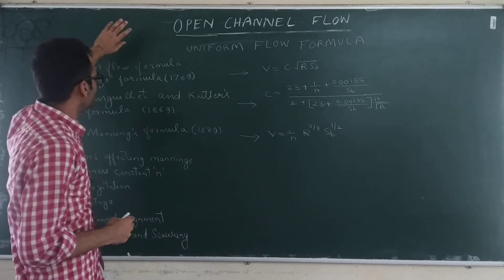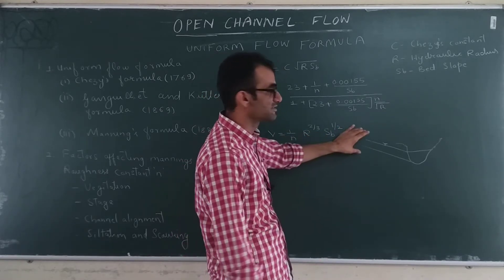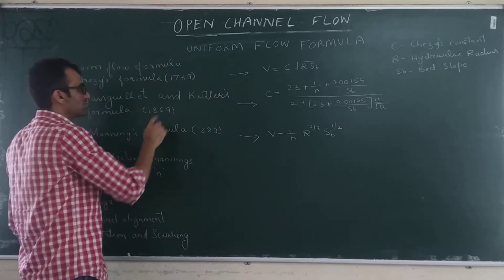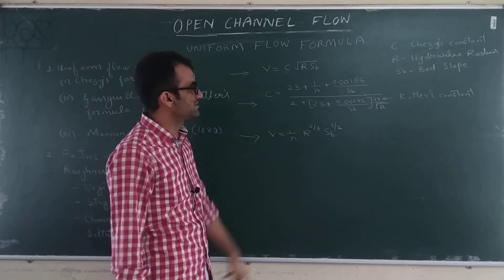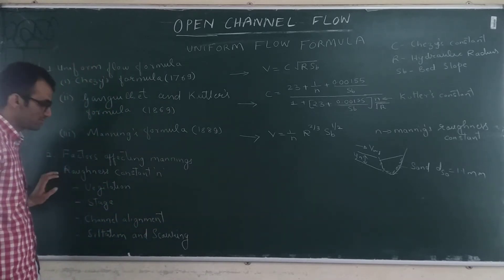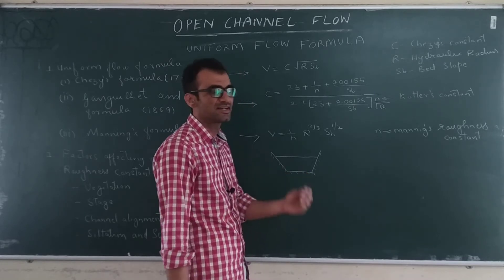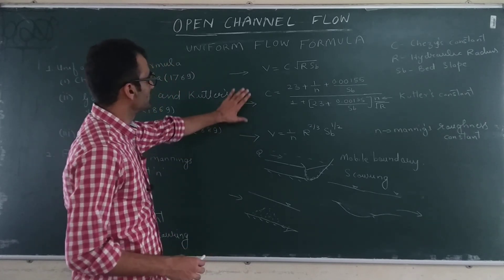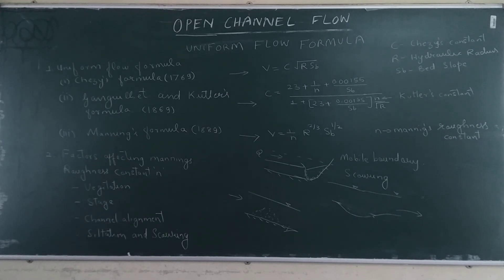Open Channel Flow - 10 [Uniform flow formulae, Kutter's formula, Manning's formula]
1. Uniform flow formulae, Chezy;s formula, Kutter's formula and Manning's formula
2. Factors affecting Manning's roughness constant 'n'